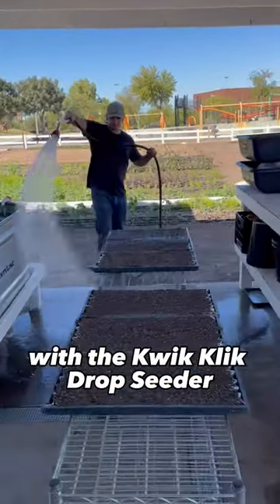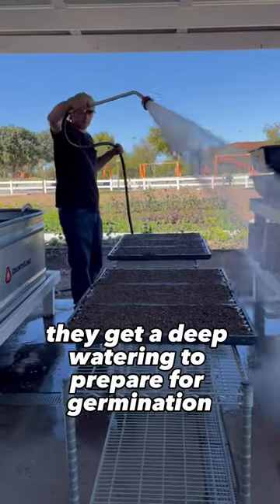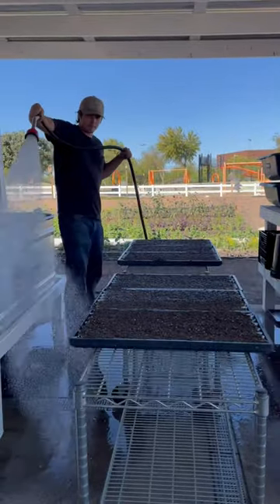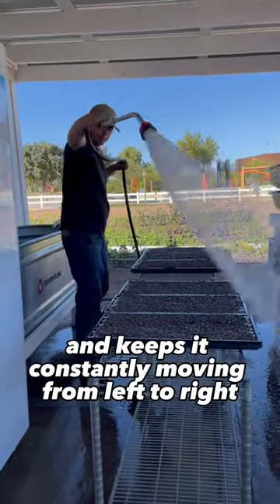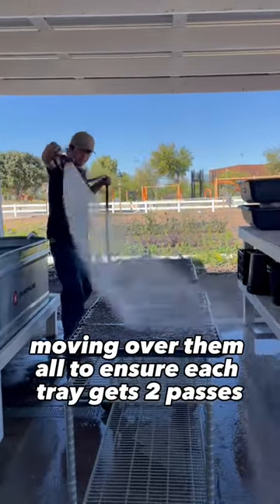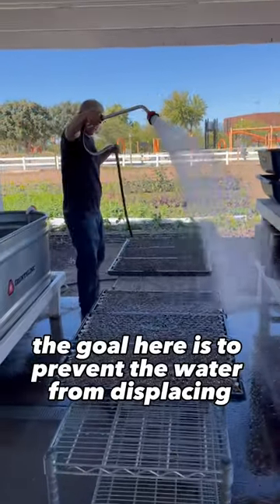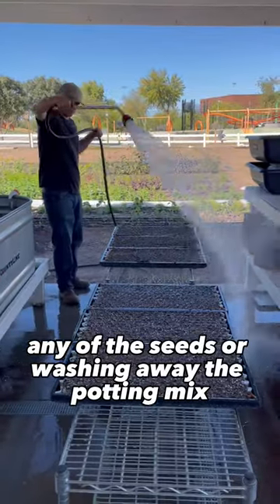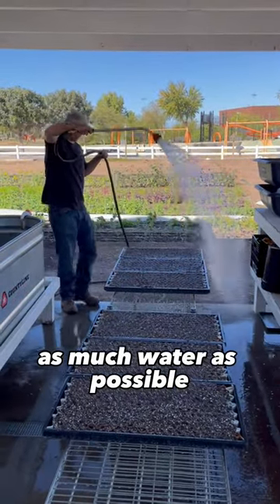There’s a right way and a wrong way when it comes to watering trays, here is a pro tip!